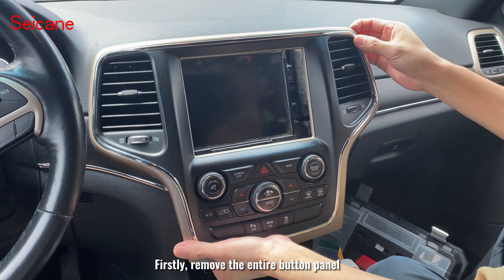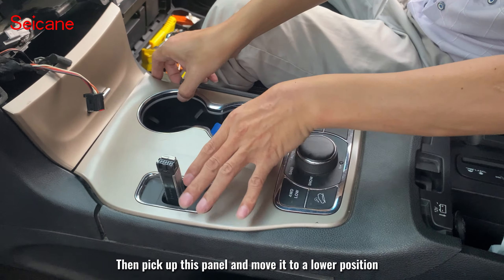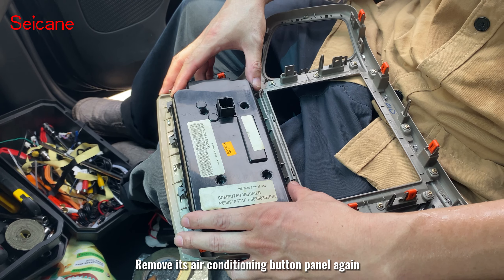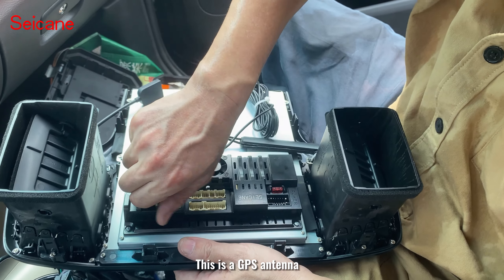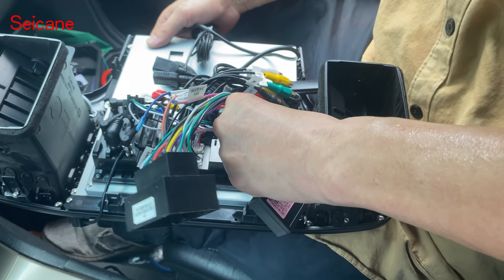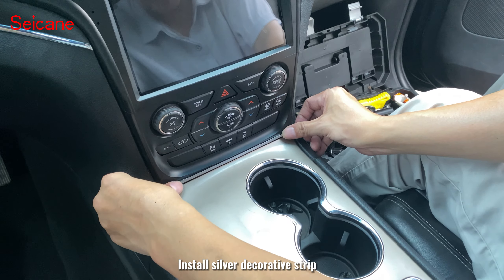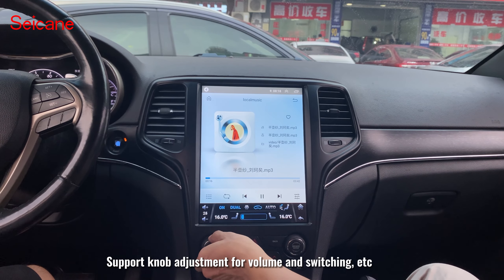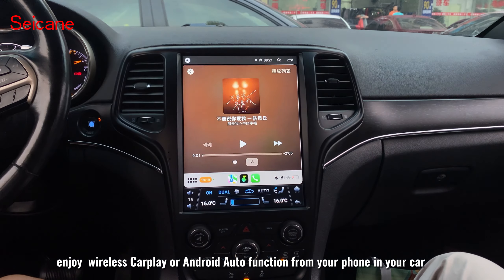Jeep Grand Cherokee SRT Screen Install (2014-2020) | Wireless CarPlay / Android Auto / Plug & Play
Hey Jeep Grand Cherokee SRT enthusiasts!

In this video, we explore the 12.1" Android 10.0 Radio GPS Navigation System for the 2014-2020 Jeep Grand Cherokee SRT. Watch as we unbox, install, and test this advanced head unit, featuring an HD touchscreen, Bluetooth, CarPlay, and OBD2 support—everything you need to elevate your driving experience.

🚗 What you'll see in this video:
00:09  Disassembly process
01:07  Installation process
02:57  Steering Canbus
03:18  Functional Demonstration